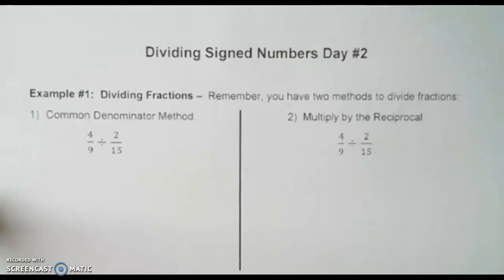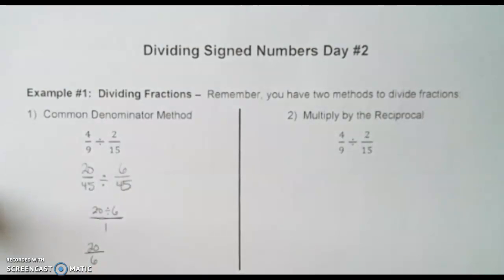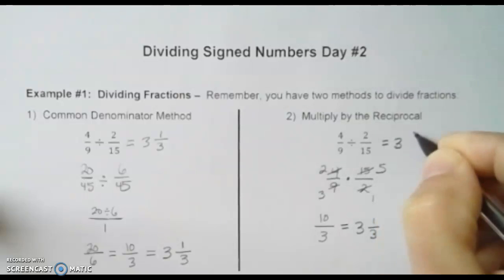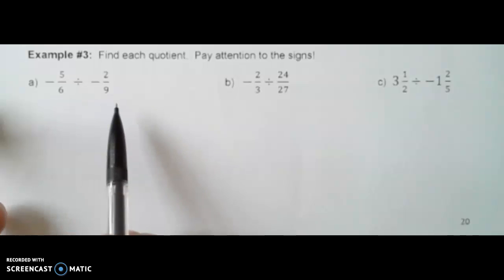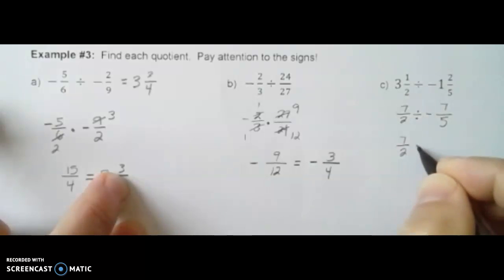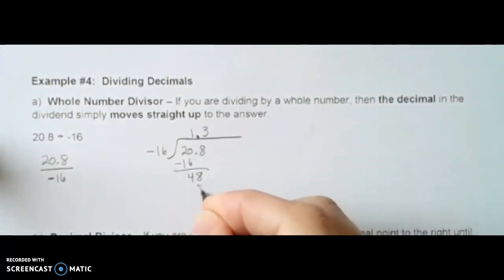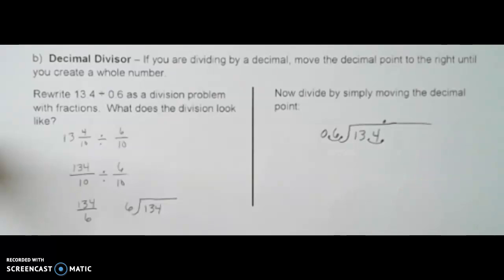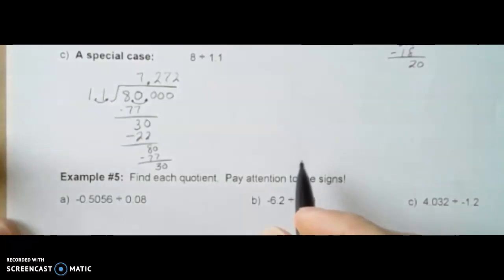Dividing Signed Numbers Day #2 Notes